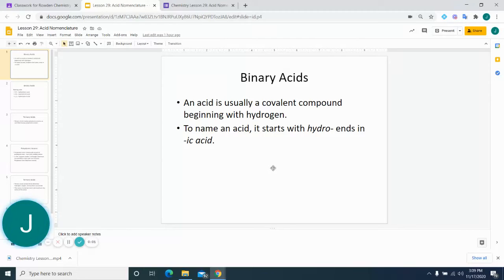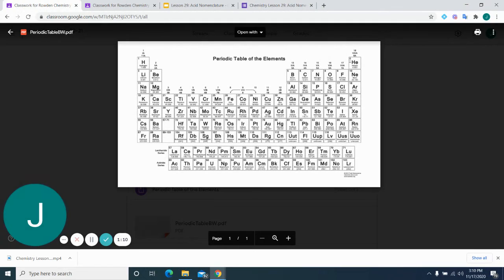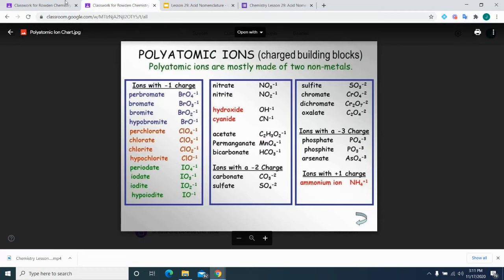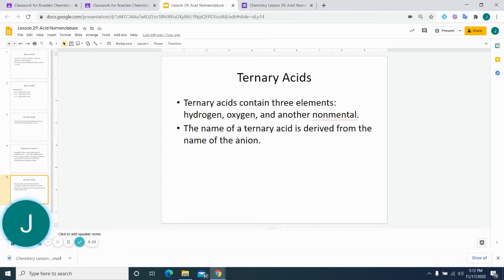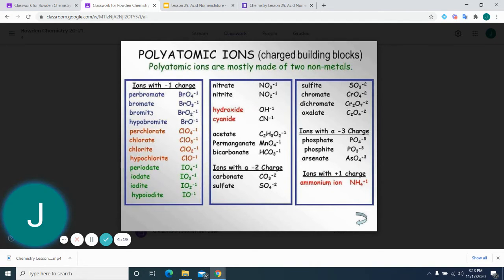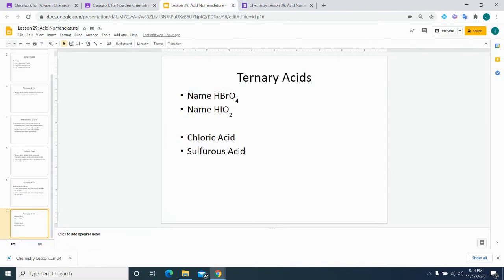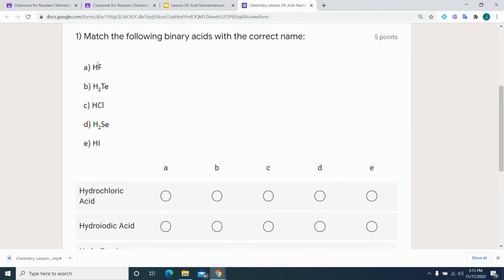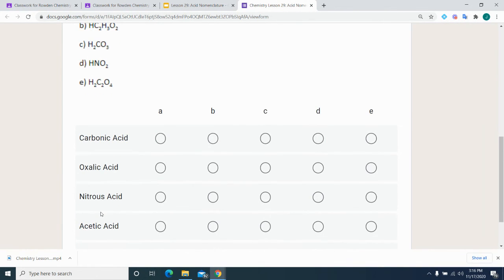Lesson 29 Acid Nomenclature